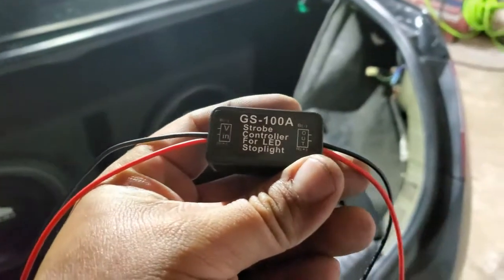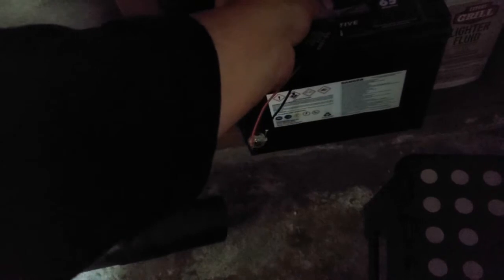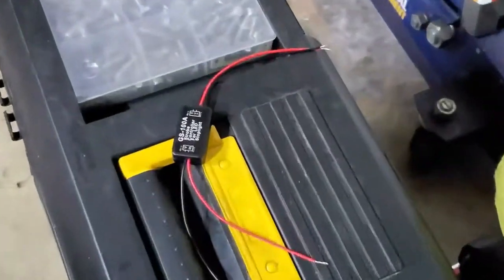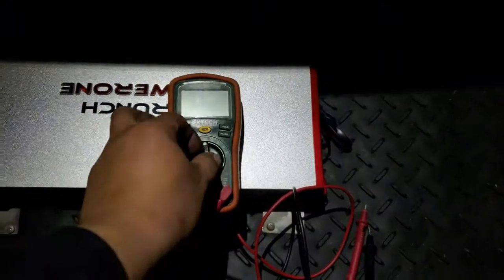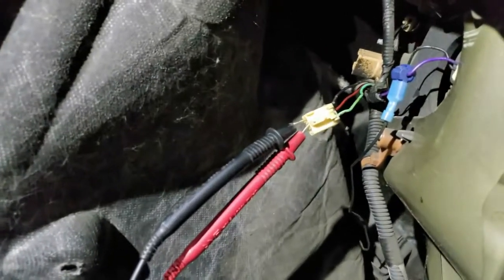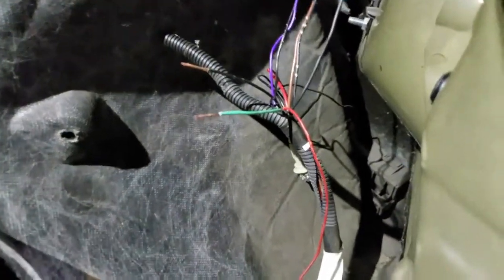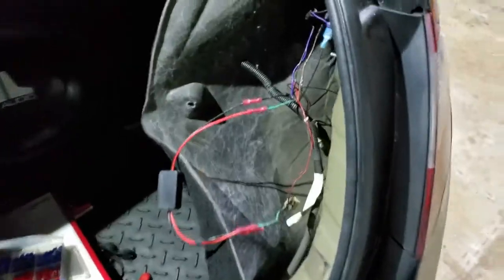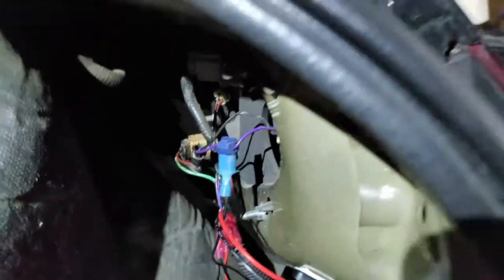How to: Install Strobe Taillights on any car GS-100A